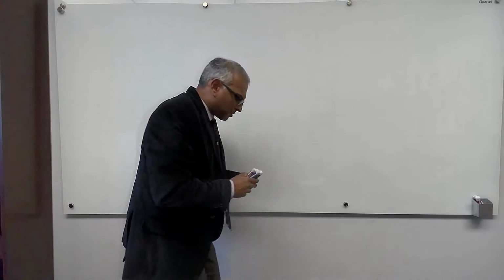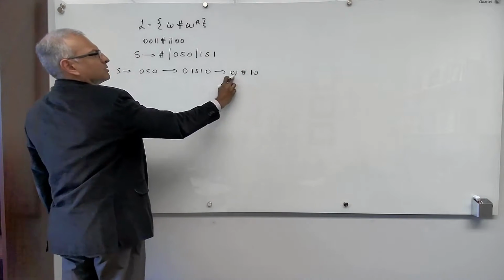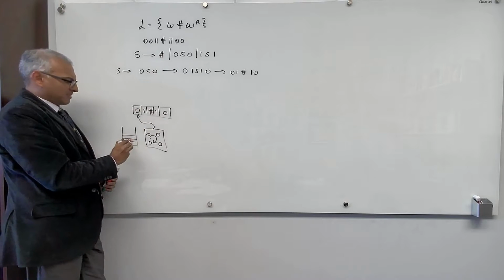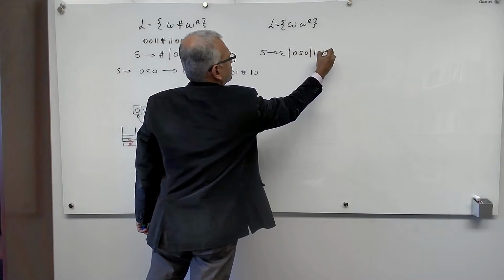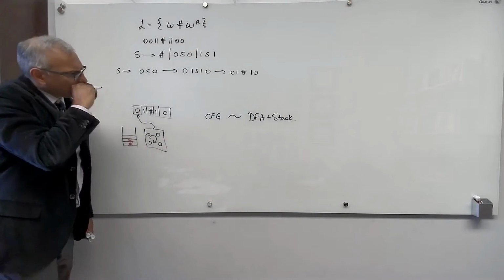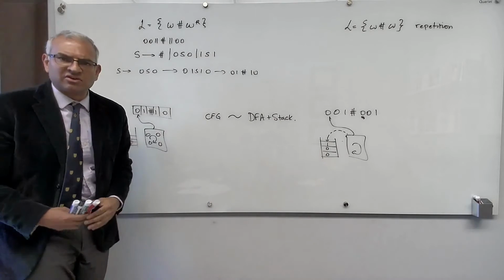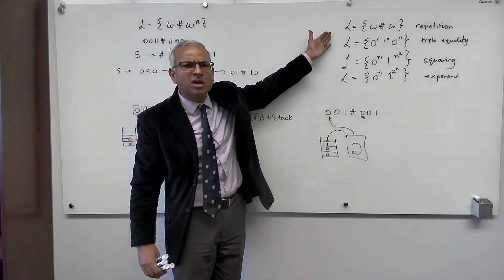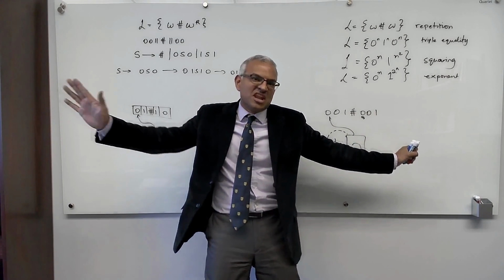25-g DMC: CFG cannot solve repetition, triple inequality, ... We need more. We need RAM.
Professor Malik Magdon-Ismail talks about context free grammars. A more powerful tool for "generating" languages than DFA, context free grammars find application in parsers, compilers, etc.

This is the twenty-fifth lecture in a "theory" course focusing on discrete math and the foundations of computing: what can we compute and what can't we compute.